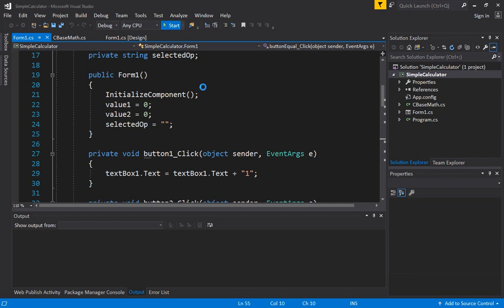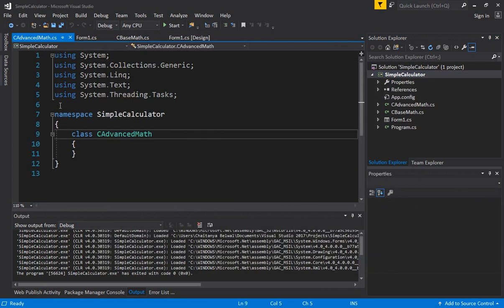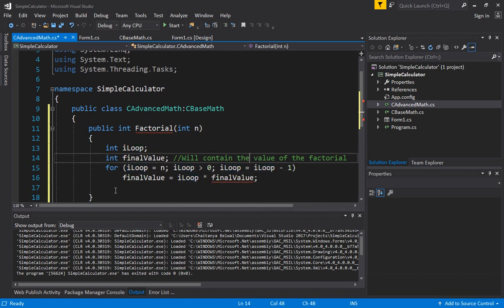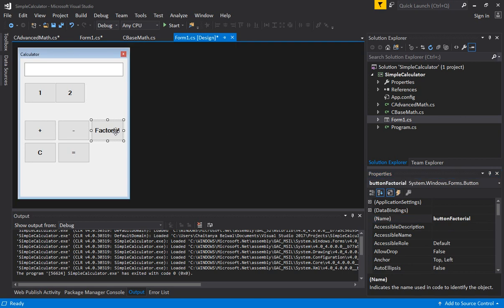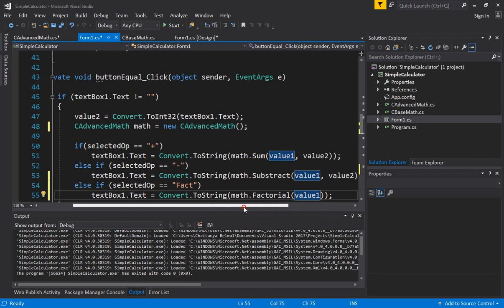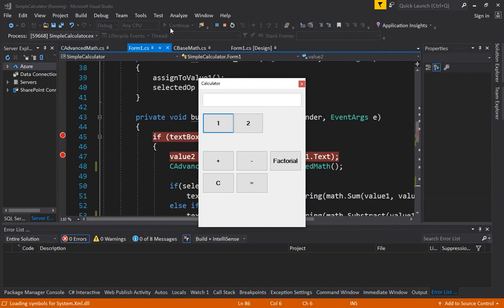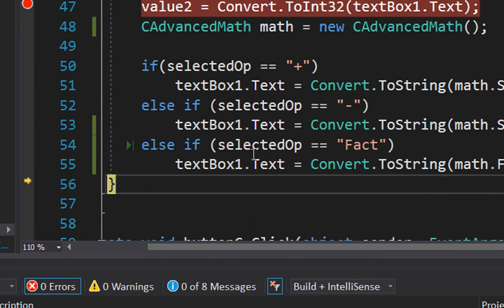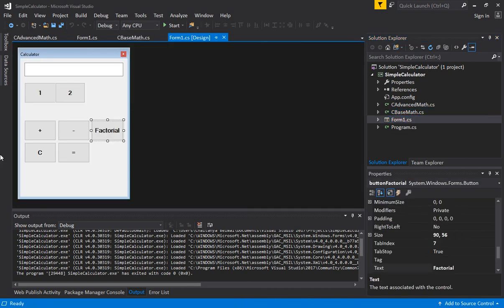Creating a Simple Calculator using WinForms in C# (Part-3)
This video shows how to create a simple calculator using C# WinForms in Visual Studio 2017. It is part of a series for the 'Introduction to C#' course I teach at University of Houston - Clear Lake (UHCL).

In part 3 we show the capability how the calculator uses a derived class for additional functionality.